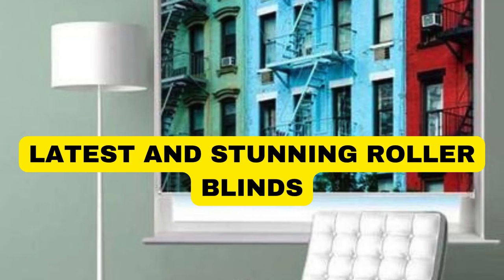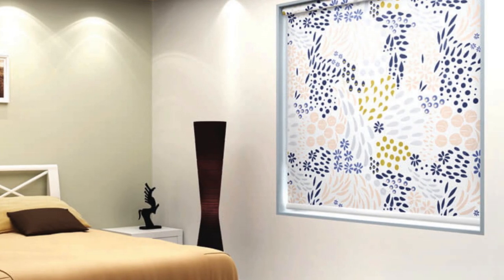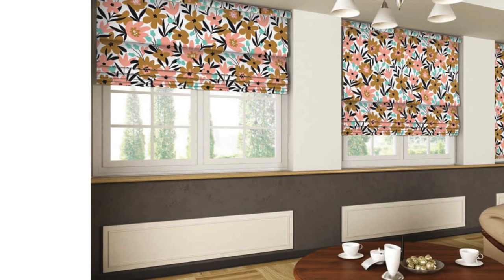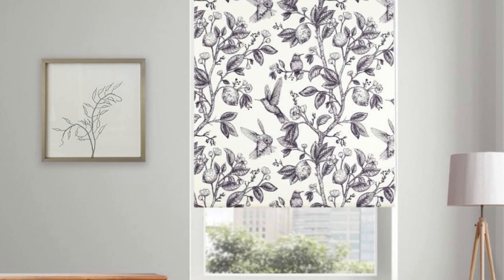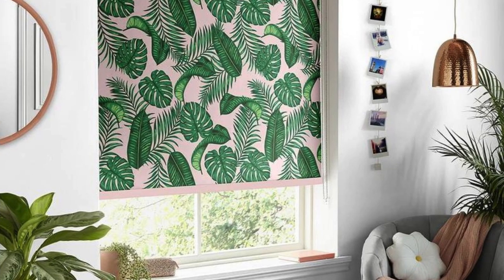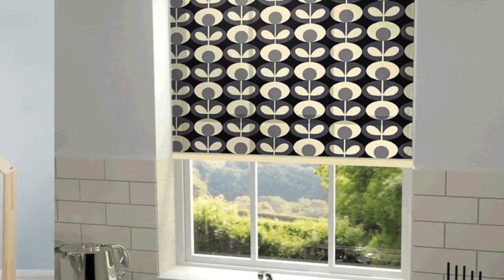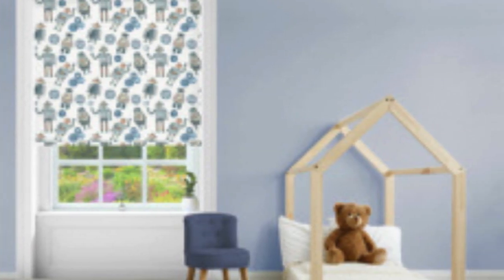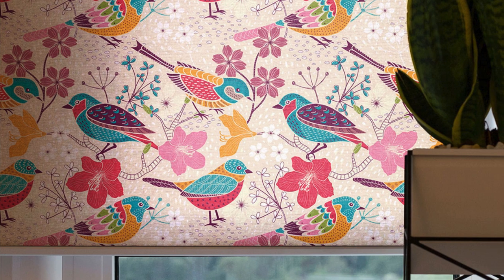LATEST ROLLER BLINDS DESIGNS| BEST WINDOW COVERINGS | @LitBlinds